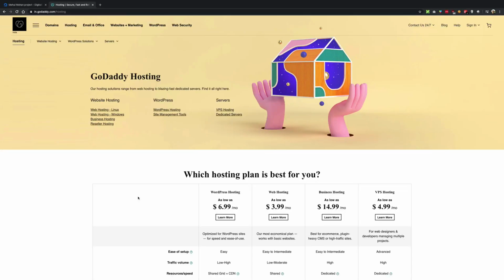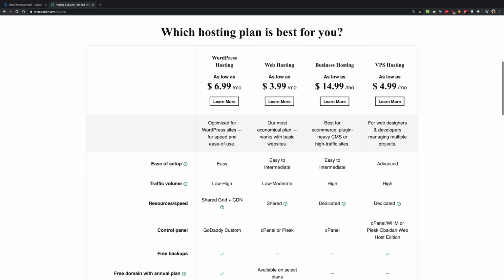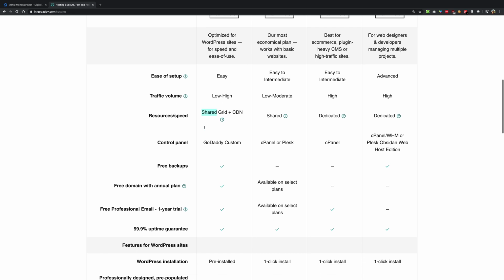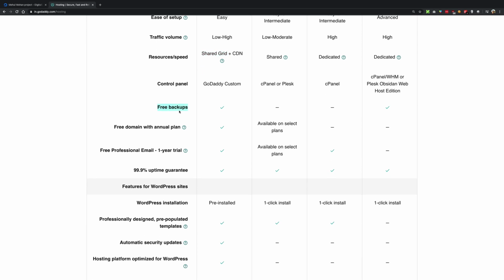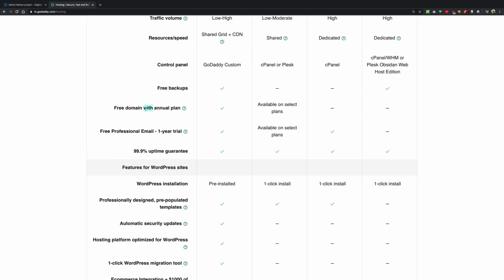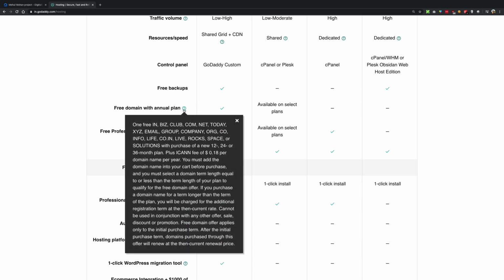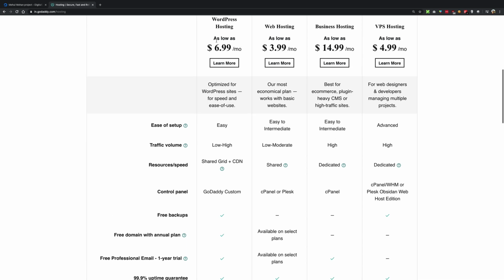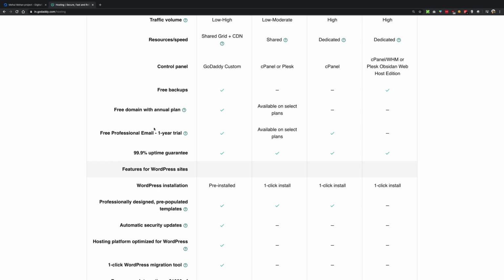#5: DigitalOcean vs GoDaddy and others - DigitalOcean Tutorials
Let's compare Godaddy with digitalocean